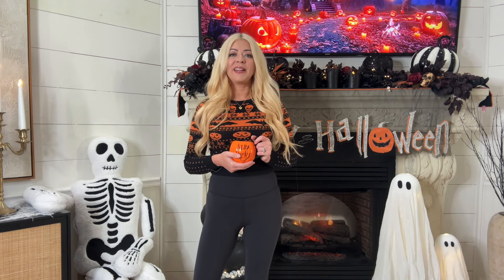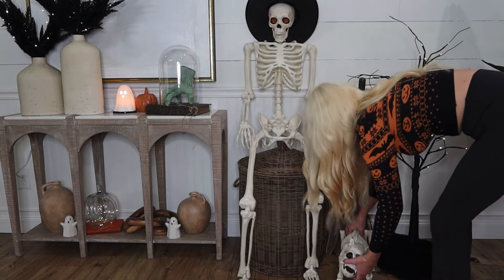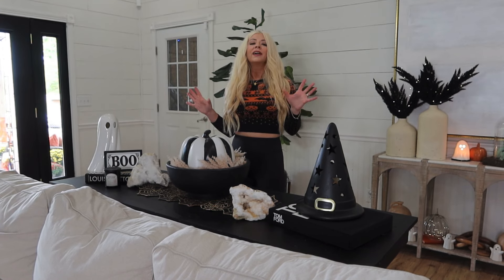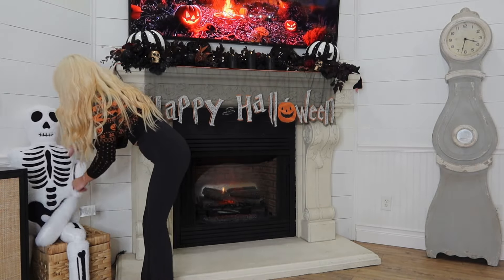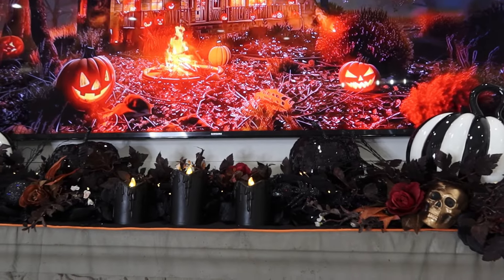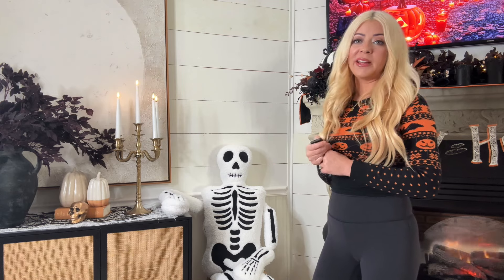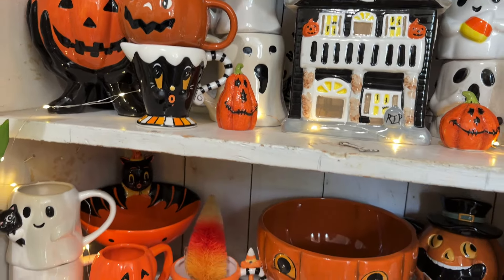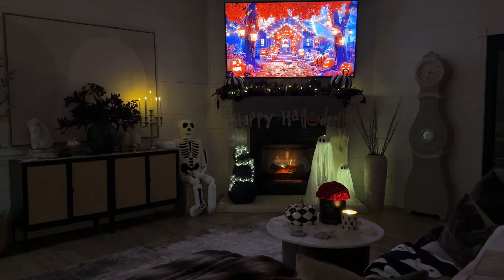HALLOWEEN DECORATE WITH ME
SPOOKY HALLOWEEN DECORATE WITH ME

🔴If you want to know how you can shop more of the items in my home and wardrobe head on over to my LIKEtoKNOW.it page where I have most of them linked so its easy for you to shop.

✨SOCIALS ✨
INSTAGRAM for daily updates.